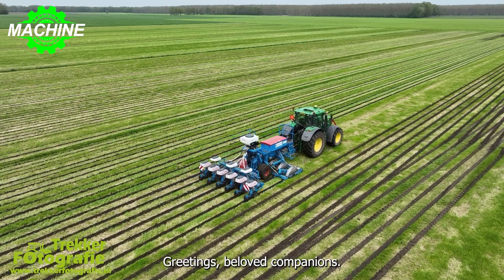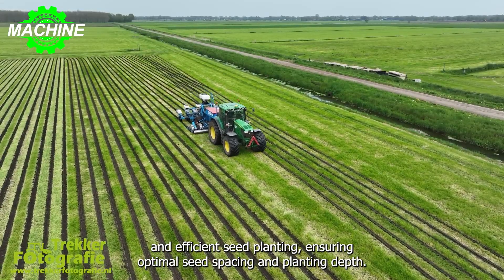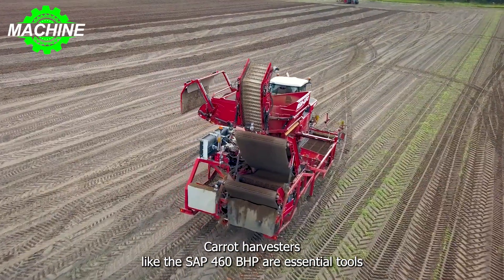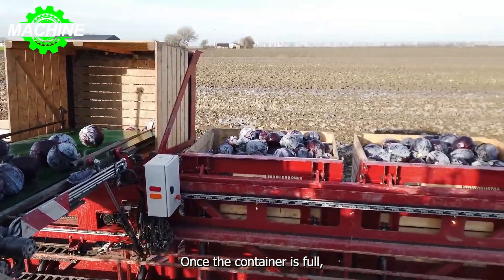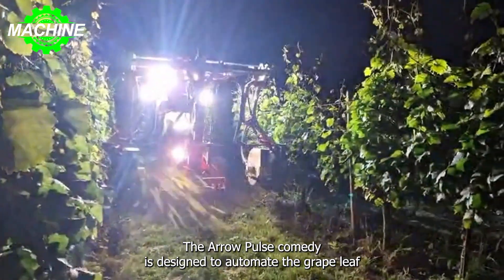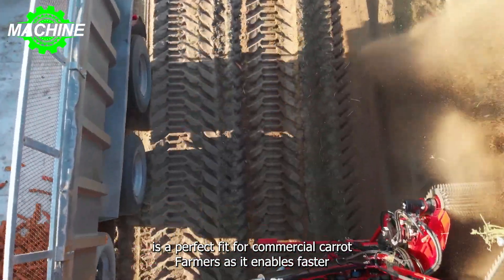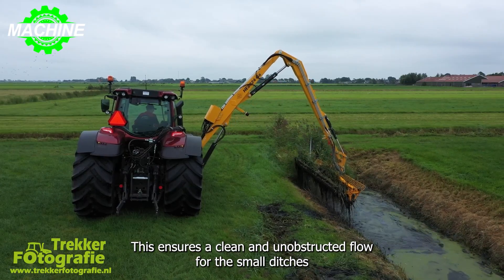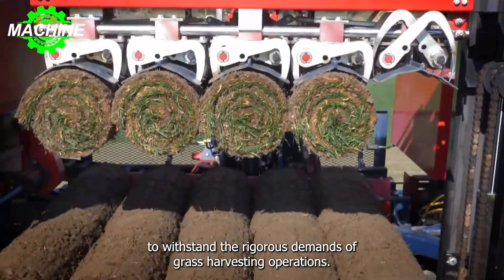250 Innovative Machines I've Never Seen, Powerful Machines, Amazing Working Machines ▶ 42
"250 Innovative Machines I've Never Seen, Powerful Machines, Amazing Working Machines ▶  42 - Awesome Technology"
Showcases the latest advancements in agricultural technology. The video features a wide range of agriculture machines that are designed to improve farming practices and increase efficiency in crop production
The Machine is a youtube channel that synthesizes interesting moments about giant machines, giant engines, with the purpose of relaxing for the audience.
Birthday
Date 1995/03/07
Age 28 years old